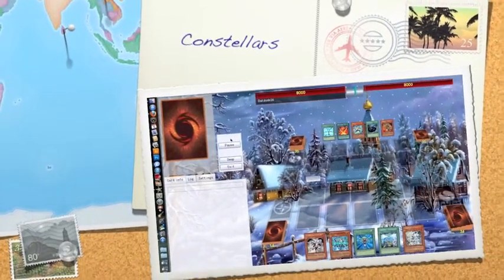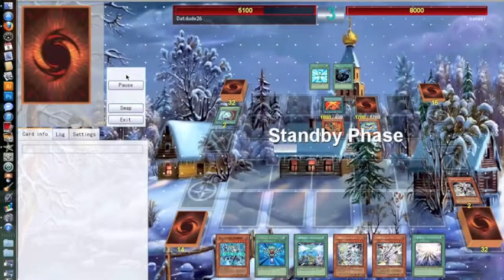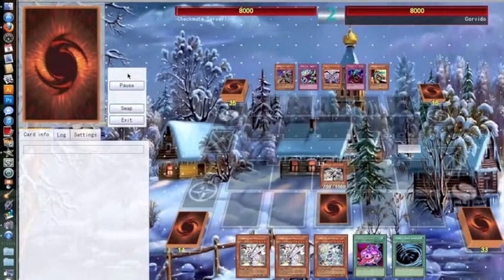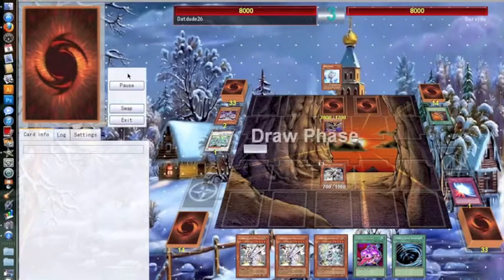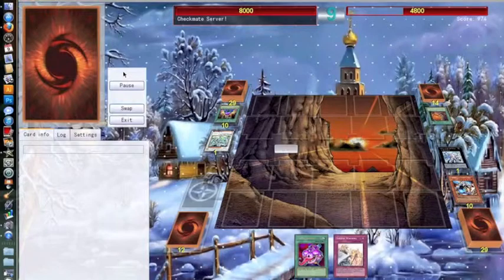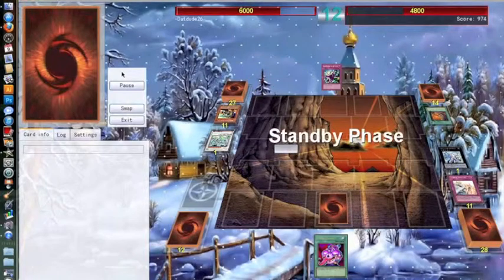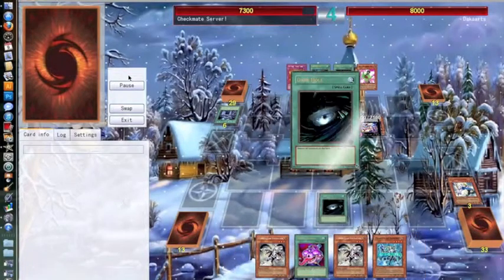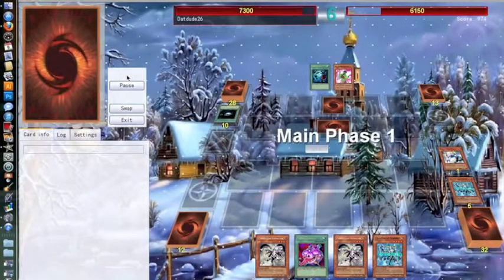Constellars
What's up youtube..Comment, Rate, Sub if you haven't..3 vids of constellars w/commentary..20 likes =decklist